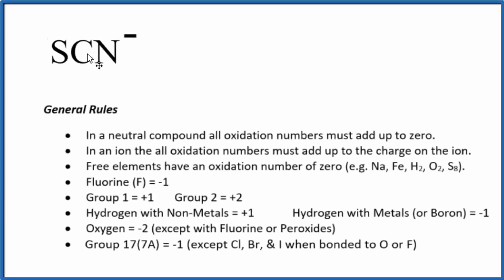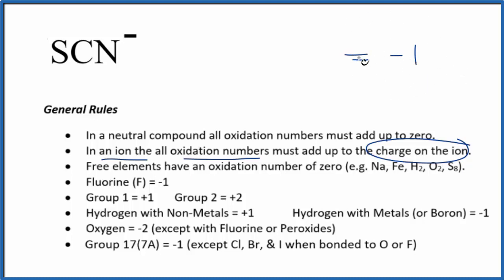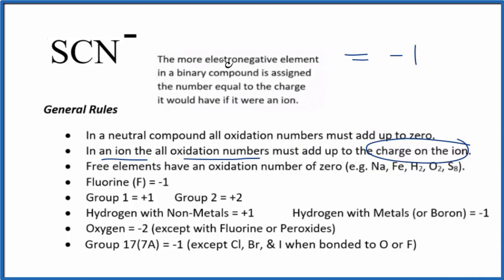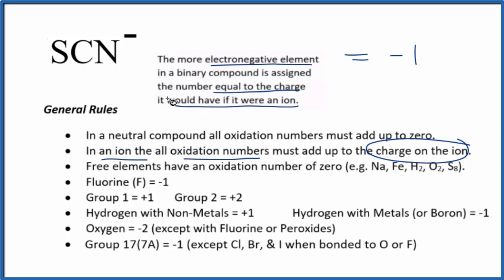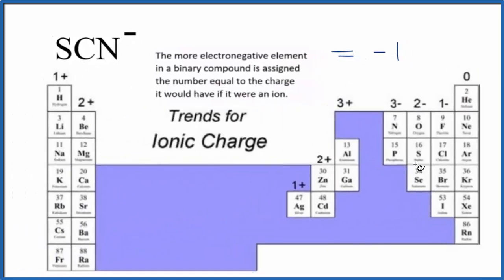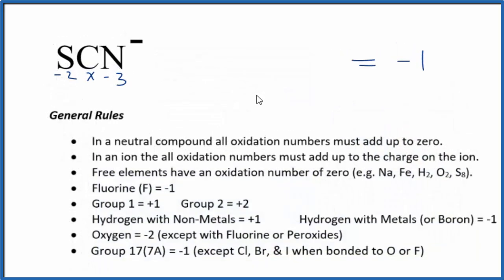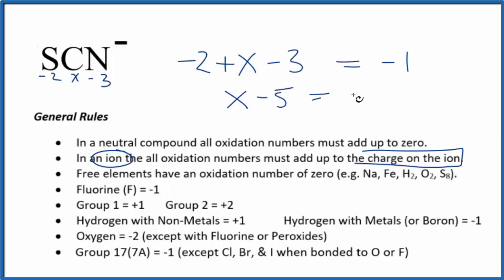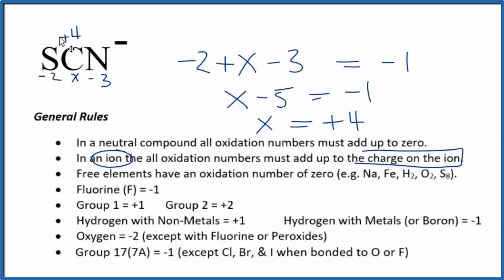How to find the Oxidation Number for C in the SCN- ion. (Thiocyanate ion)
To find the correct oxidation state of in SCN- (the Thiocyanate ion), and each element in the ion, we use a few rules and some simple math.

First, since the Thiocyanate ion has an overall charge of 1- we could say that the oxidation numbers in SCN- need to add up to charge on the ion.

We write the oxidation number (O.N.) for elements that we know and use these to figure out oxidation number for C.

GENERAL RULES
Free elements have an oxidation state of zero (e.g. Na, Fe, H2, O2, S8).
In an ion the all Oxidation numbers must add up to the charge on the ion.
In a neutral compound all Oxidation Numbers must add up to zero.
Hydrogen with Non-Metals = +1
Hydrogen with Metals (or Boron) = -1
Fluorine = -1
Oxygen = -2 (except in H2O2 or with Fluorine)
Group 17(7A) = -1 except with Oxygen and other halogens lower in the group